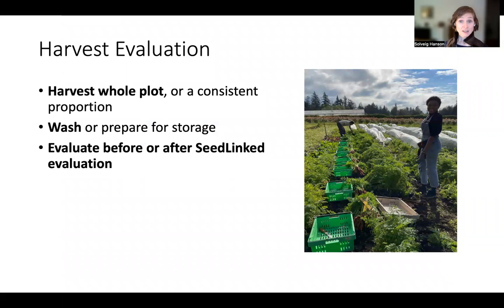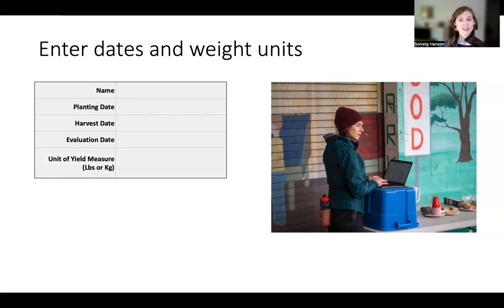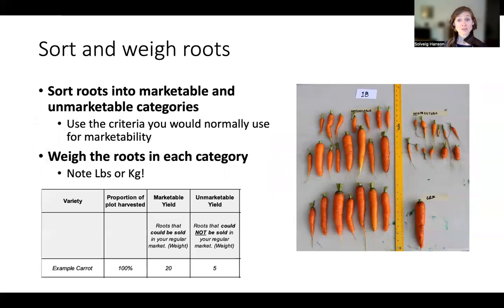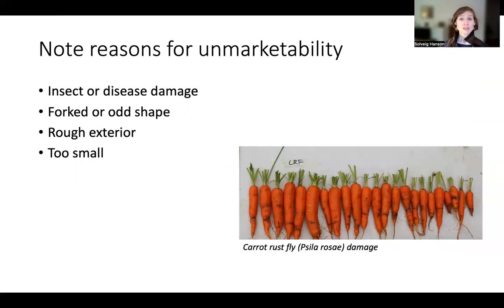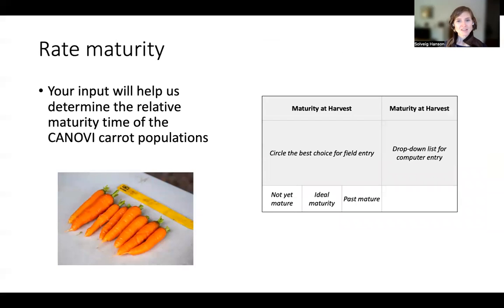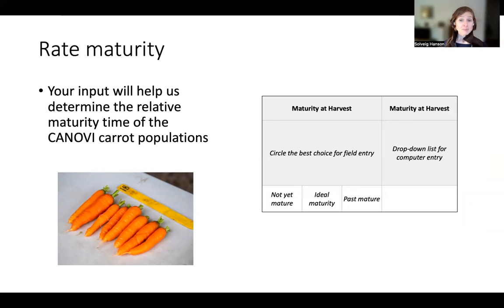2022 CANOVI: Supplementary Data for Carrot Trials